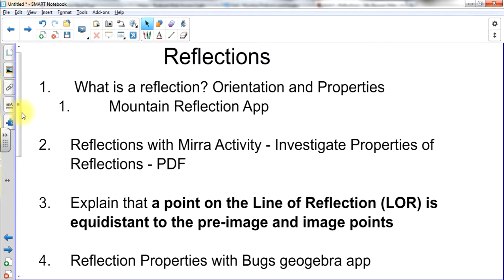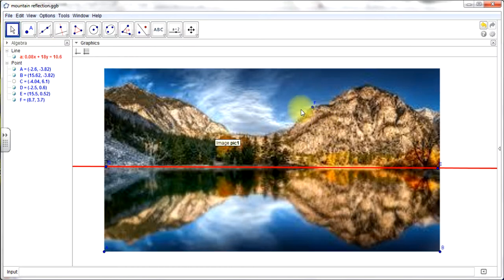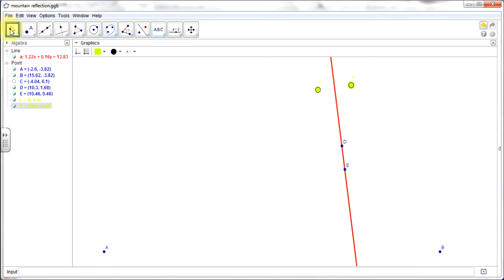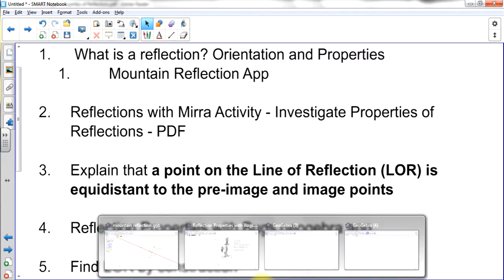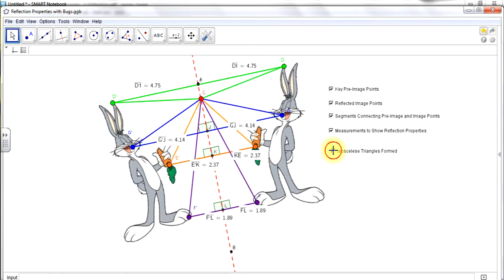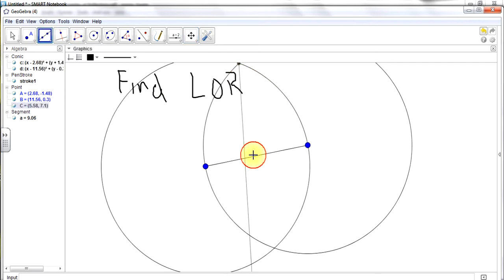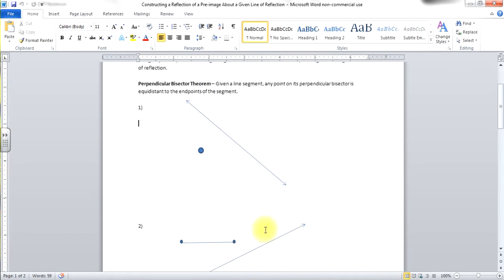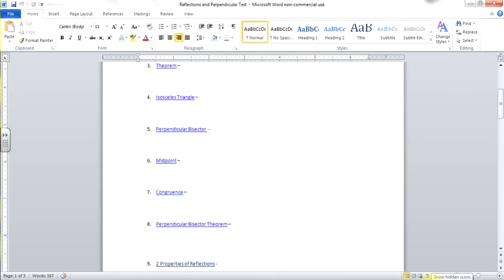Reflections unit breakdown for IM1